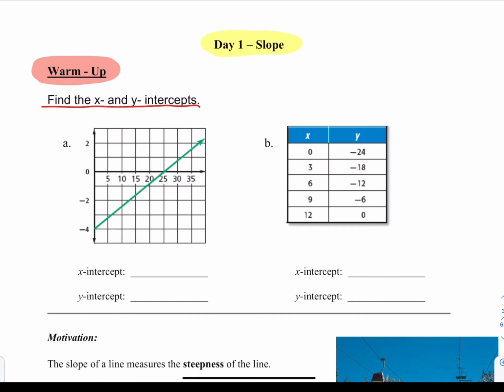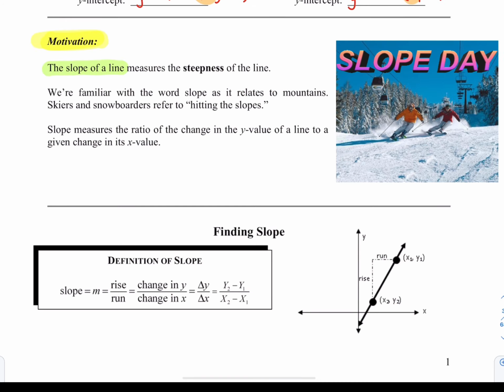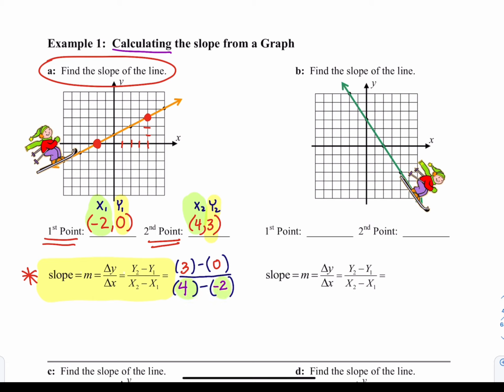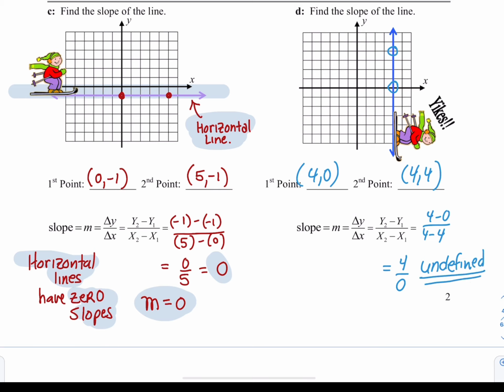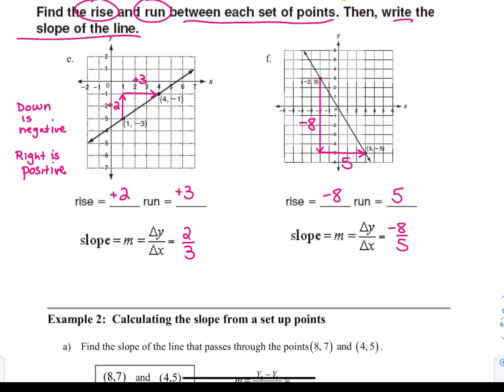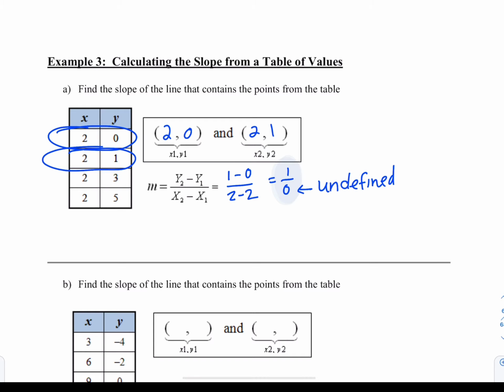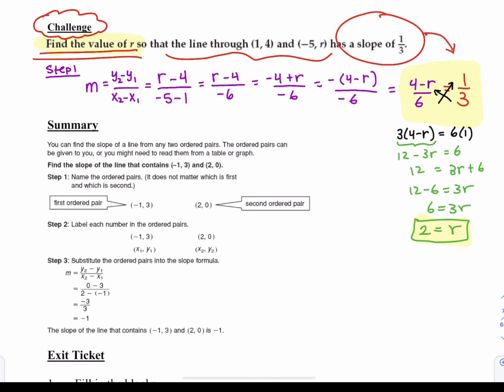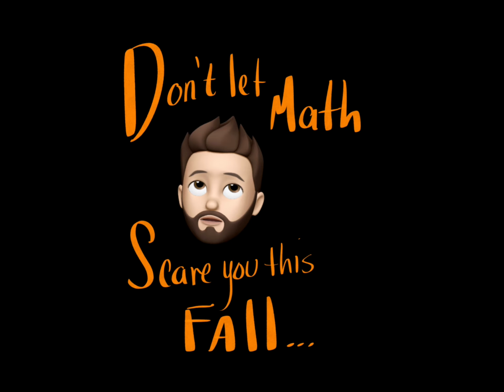Intro to Linear Equations: The Slope Formula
An overview of the Slope formula (Rise/Run) from a coordinate geometry point of view.